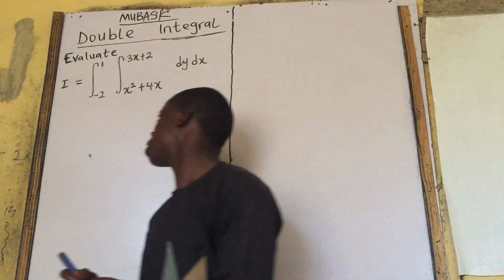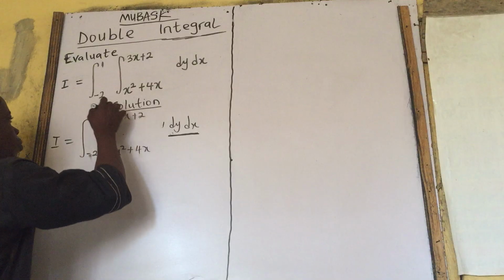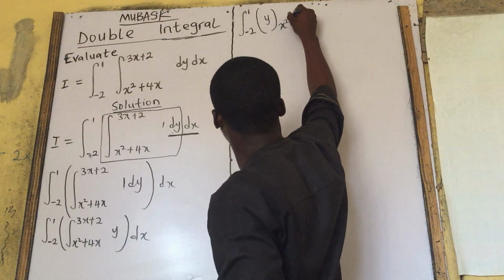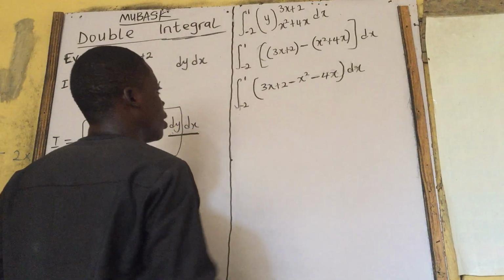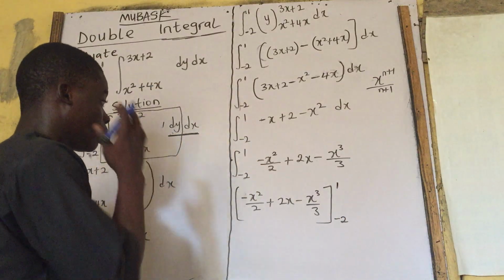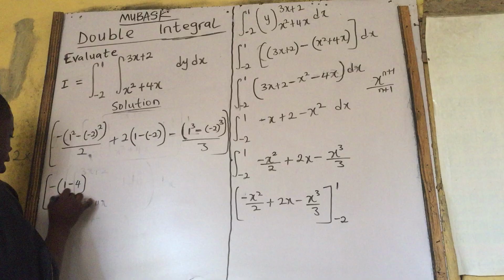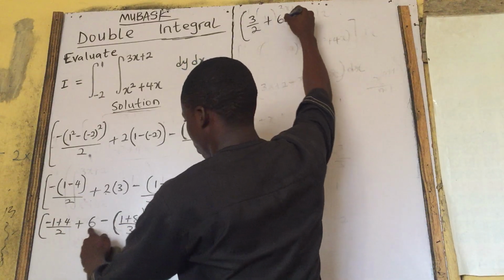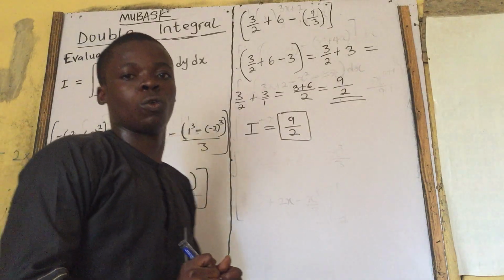Double Integrals Made Easy | Iterated Integrals & Change of Orders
This Calculus 3 (Multivariable Calculus) tutorial delivers a clear, step-by-step explanation of double integrals and iterated integrals, making complex concepts easy to understand. In this video, you will learn how to evaluate double integrals systematically, interpret iterated integrals, and apply u-substitution to simplify challenging multiple-integral problems.The lesson also explains how and when to change the order of integration, helping you solve problems more efficiently and avoid common mistakes. Several fully worked examples are included to strengthen conceptual understanding and improve exam-level problem-solving skills.This tutorial is ideal for college and university students, STEM learners, and anyone preparing for Calculus 3 exams, engineering mathematics, or advanced calculus courses. It also serves as a solid foundation for further studies in multivariable